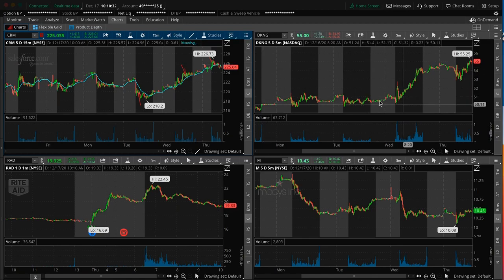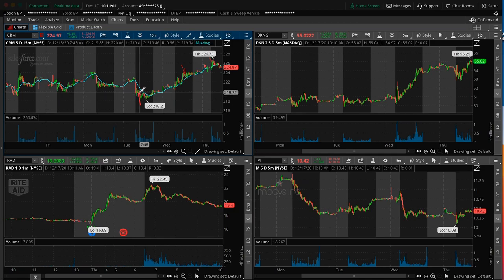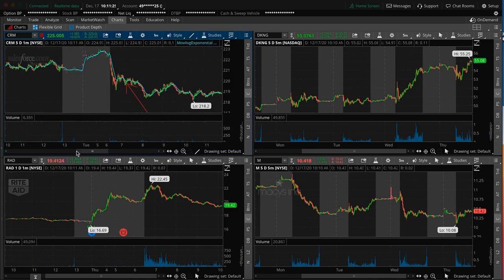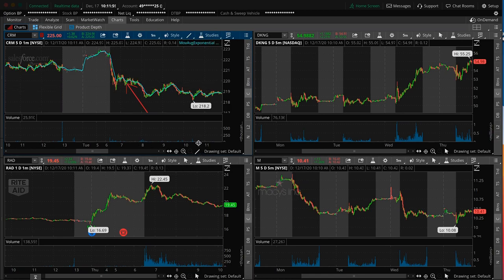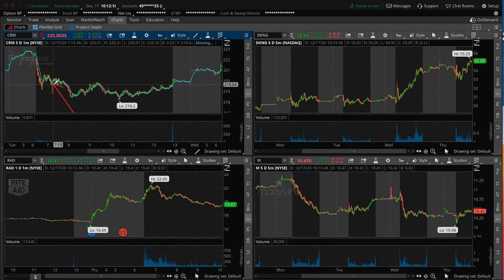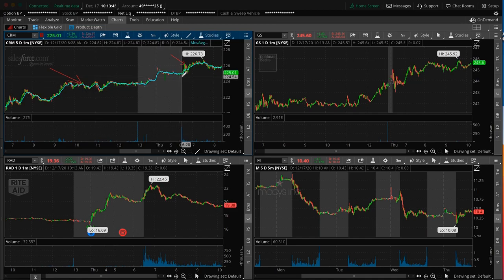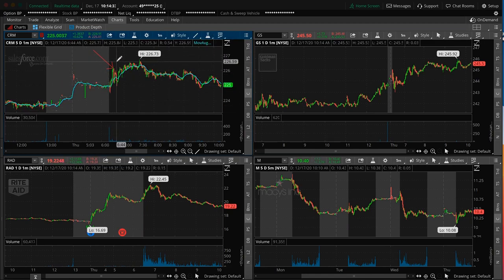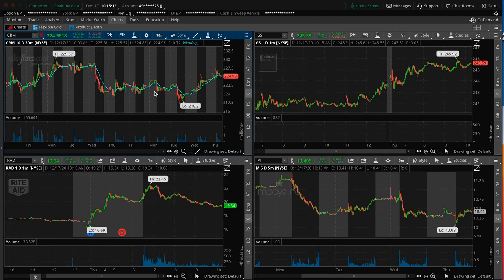How To Swing Trade Stocks With a Plan | Stock Trading Explained for Beginners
In this video we go over a quick example of how we plan our trades and how we execute based on the trade plans we have made that align with our trading strategies and trying to tie all of that in with comparing options and shares trading to give a few examples of some shares trades as well to keep things a bit "diverse" here on the channel. Now this trade was a swing trade but just keep in mind that all types of trading can be risky and could be even more risky for those who don't know what they're doing and for everyone in general so please don't blindly jump into this stuff and never trade with any money that you aren't willing and able to lose all of. These videos are all for educational, informational, and or entertainment purposes only. None of the trades or stocks discussed in any content or videos are solicitations or suggestions for you to buy any specific stocks or anything. You should never trade with any money that you aren't completely willing and able to lose. Be sure to check out some of my other videos and connect with me on all other socials @ WhosBijanT and if you have any questions feel free to comment below or email me anytime!